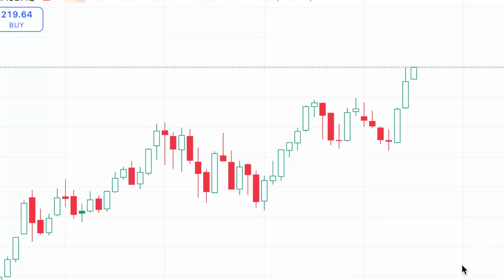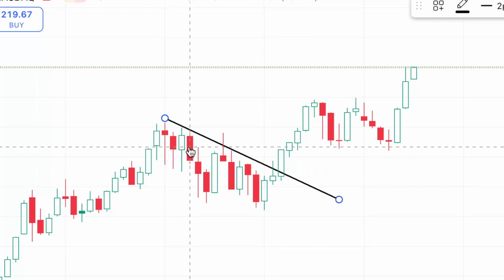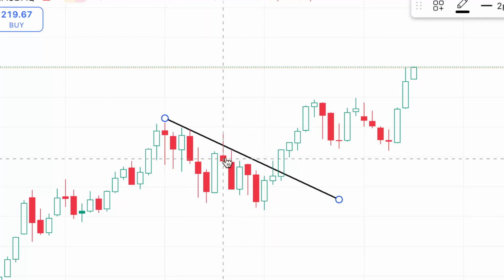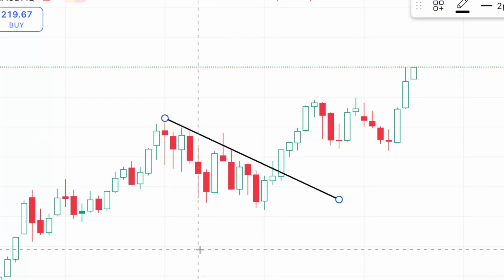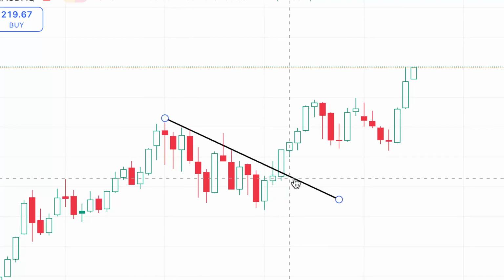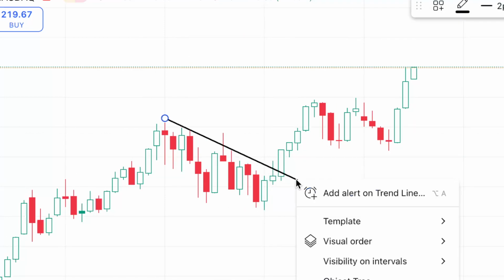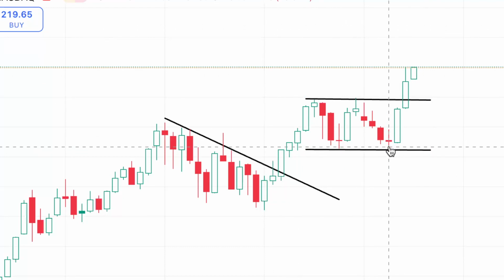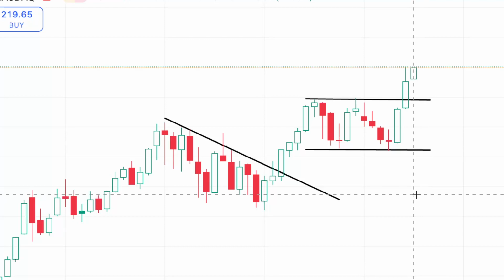How to find swing opportunities - Sharing a clip from a private coaching session.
Looking at larger timeframes you can see opportunities to get into swings and hold for the longer larger play.  Here are a few examples of how you can use trendlines as simple swings.